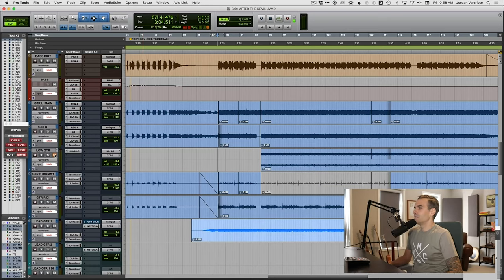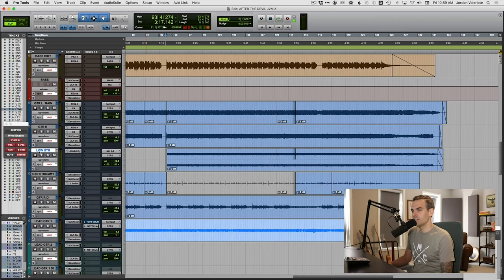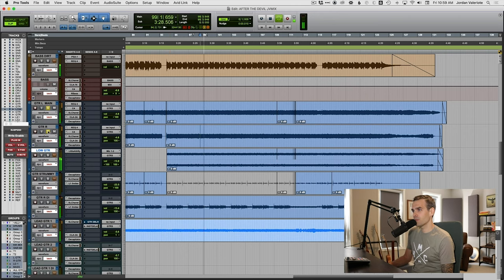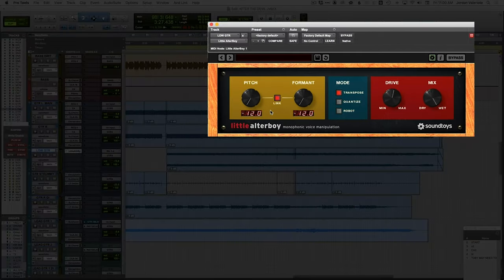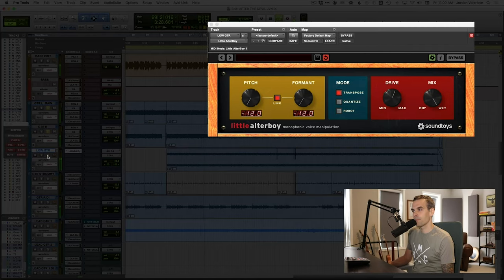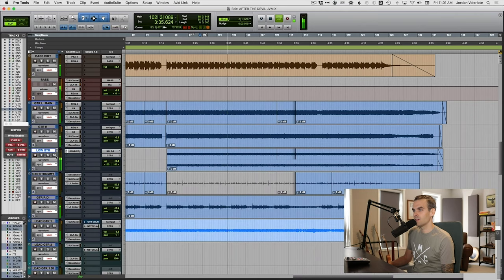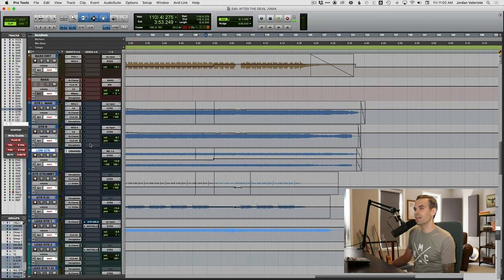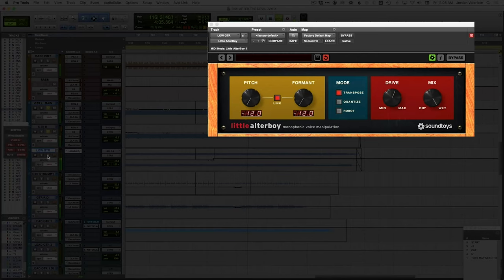QUICK TIPS - Using SOUNDTOYS Little Alterboy on heavy guitars w/Jordan Valeriote - PLAP CLIPS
Jordan Valeriote is a Canadian producer/mixer/engineer and the founder of Hardcore Music Studio. He has worked with bands like Silverstein, Neck Deep, Forevermore, Intervals, Counterparts, Nick Johnston, Auras, and many more.

Jordan first got started in music by learning how to play the guitar when he was very young. Throughout high school and into his early 20s he played in punk rock bands and other hardcore bands. He first caught the bug for recording the very first time one of his bands when into a studio. He had a friend who was in college for recording arts and was going to record Jordan’s band for one of his projects. As soon as Jordan walked into the studio he knew that was what he really wanted to do.

Over the next few years, he continued playing in bands, and eventually ended up being able to take over a studio that a friend has set up. Because he was connected in the local music scene, he had a fairly good network of other bands and started to record his own bands and other locals bands.

After a while he got an internship at a bigger studio in Toronto, and that experienced changed the way he approached everything. Watching big records get made and being in that environment taught him a lot about recording and mixing.

Today, Jordan focuses more on mixing than recording, and is the founder of Hardcore Music Studio, where he teaches engineers how to make label-quality records.

He has also just released a course with our friends over at Pro Mix Academy! In Mixing Modern Metal with Jordan Valeriote, you will learn how to create pro-level metal mixes. And, for the first time ever on Pro Mix Academy, you will receive TWO sets of world-class multitracks with this course! Jordan will show you his mixing process step-by-step and teach you exactly what you need to craft label-quality metal mixes!